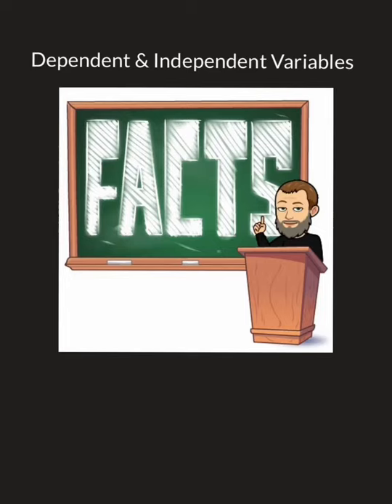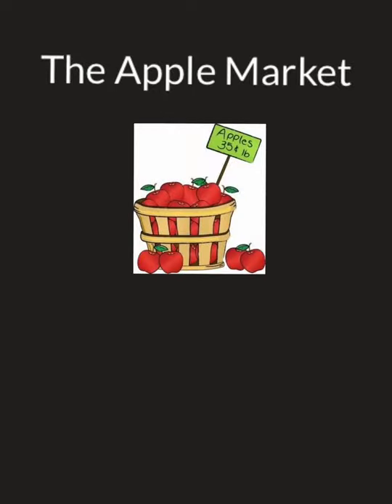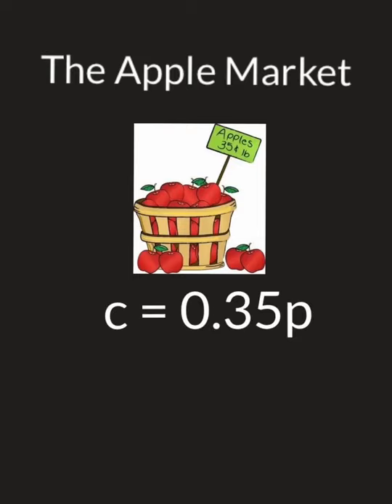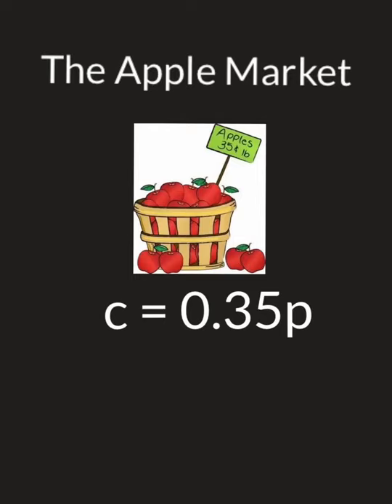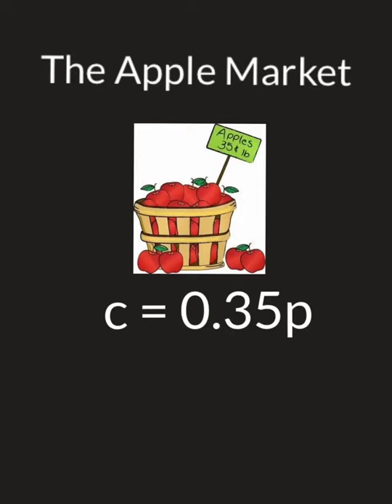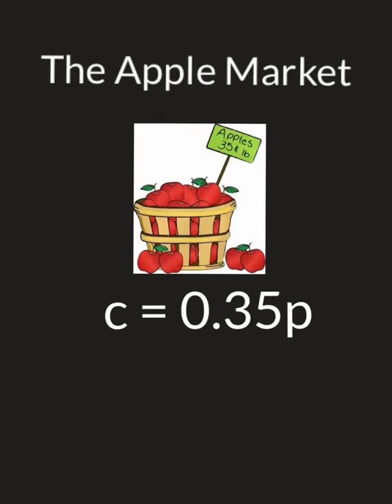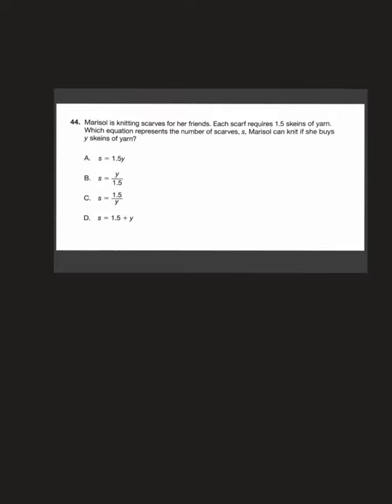Dependent & Independent Variables with Equations